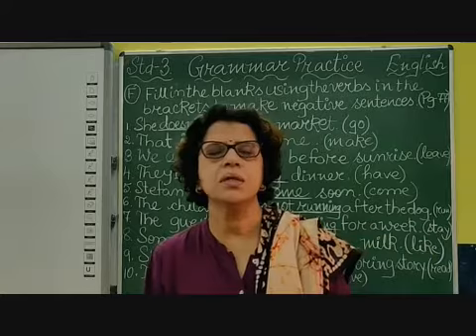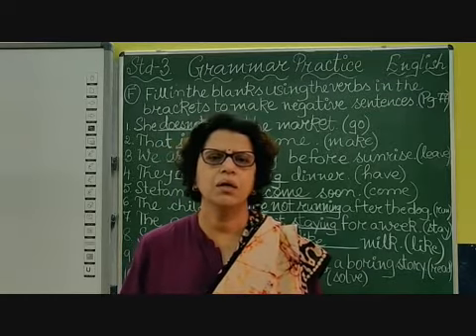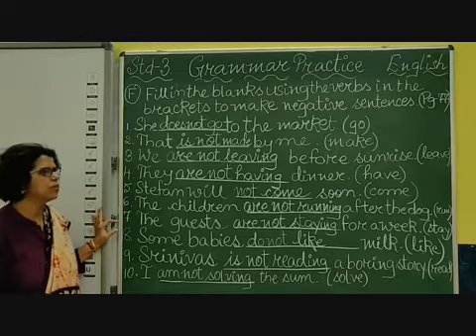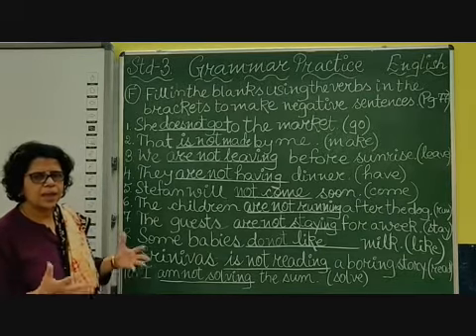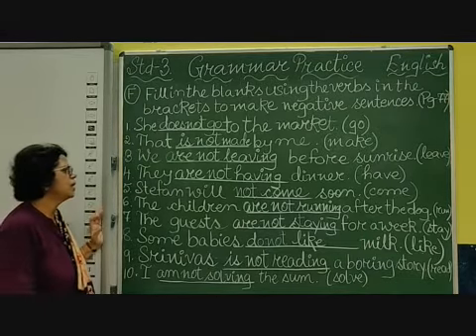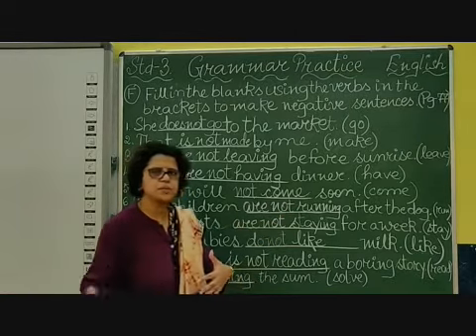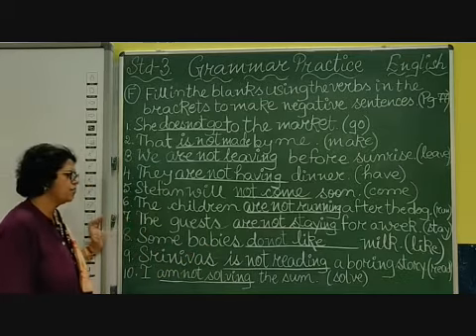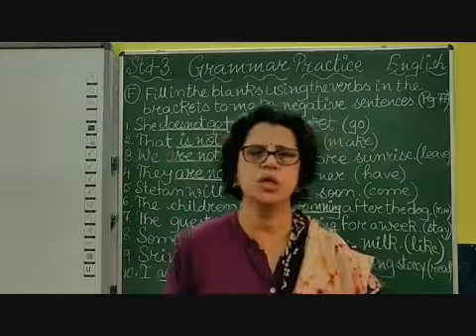III English Grammar Practice Part 4